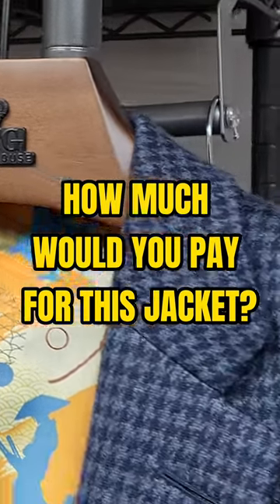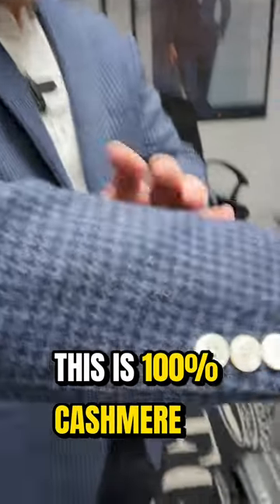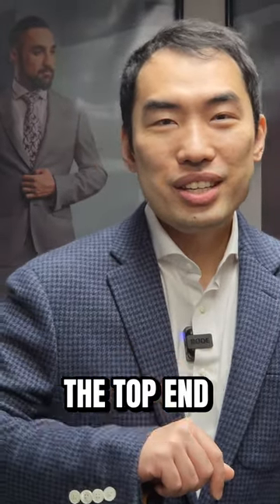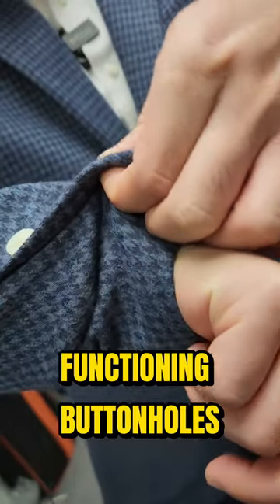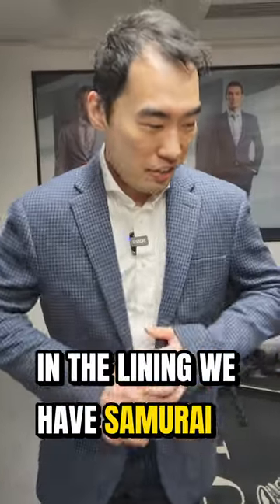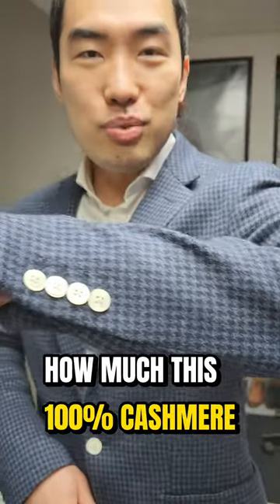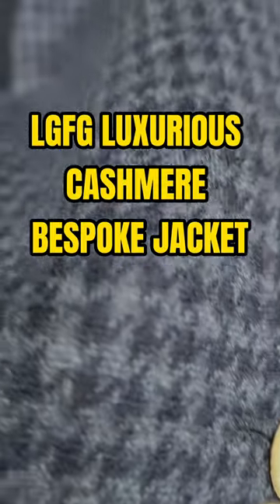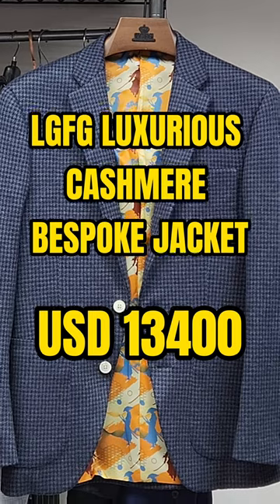Guess the price of this cashmere jacket